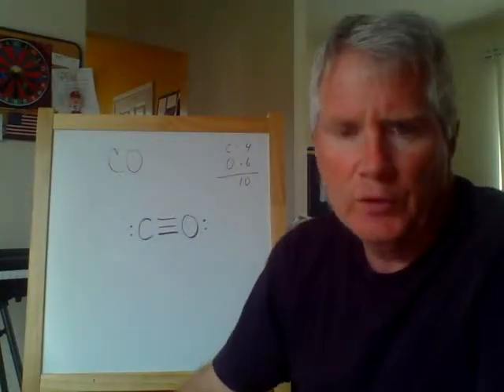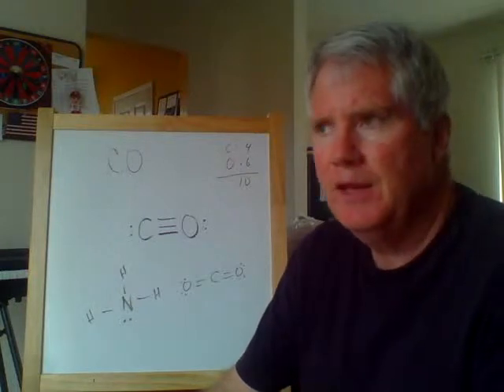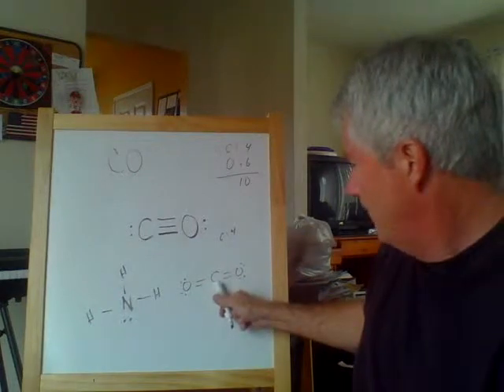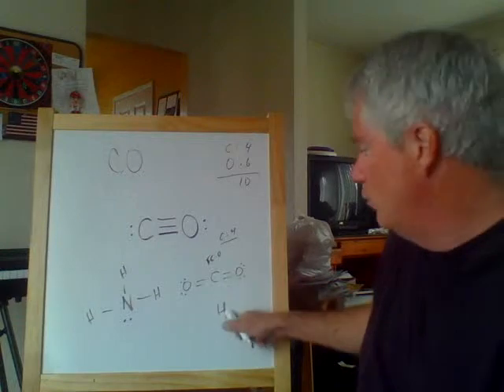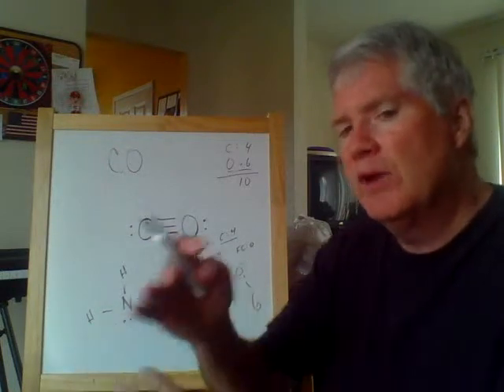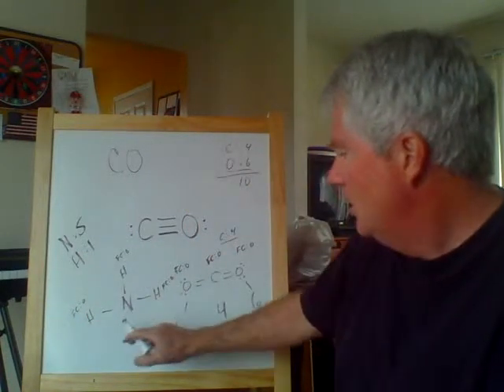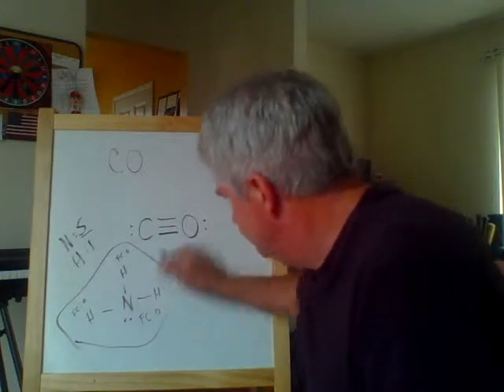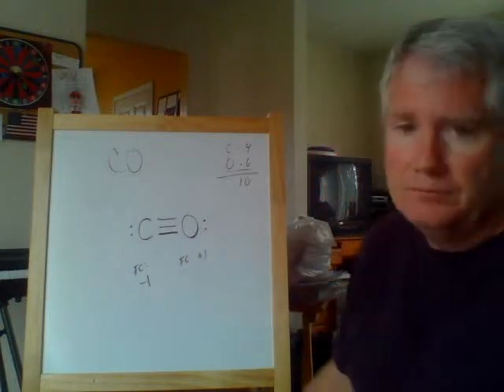Silberberg 10.4 - Lewis structures and Formal Charge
Discusses formal charge as a technique for evaluating Lewis structures.